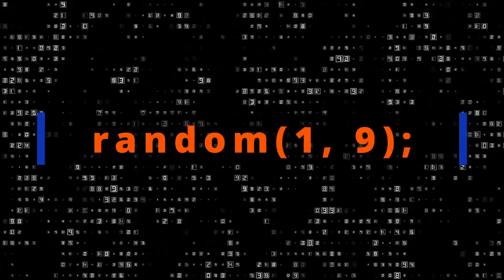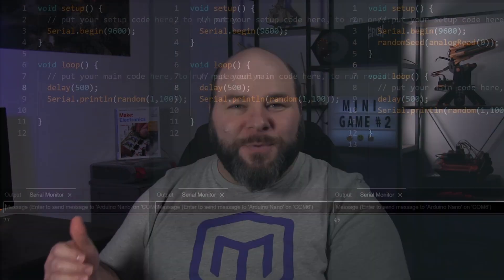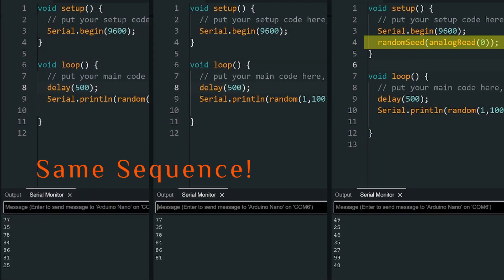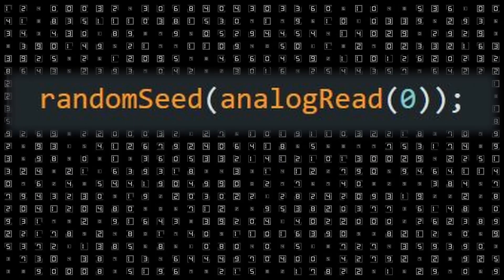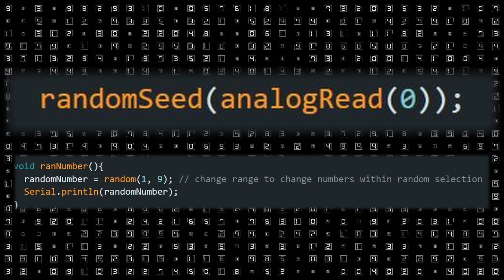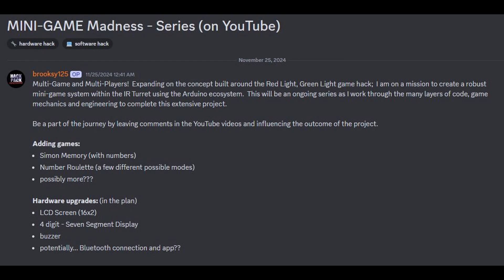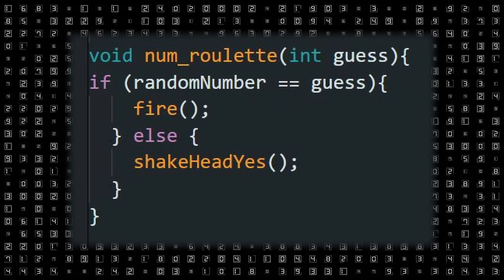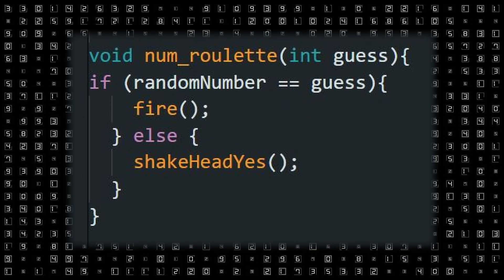This Number Roulette Game Has a SECRET WINNING CHEAT CODE!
Roulette Game Hack: Can You Beat the Turret?  A little secret: It's rigged to help you always win!!
Try your luck — and your logic — with this Arduino-powered roulette-style game using the CrunchLabs Hack Pack IR Turret! This mini-game uses random number generation to spin the virtual wheel, while you try to avoid the number and win.  Pick the same number and... YOU LOSE with a dart headed your way.

Learn how the game works behind the scenes with Arduino code, random number generators, and a simple winning algorithm. It's a hands-on way to explore how software logic can control hardware, while sharpening your programming and strategy skills.

Chapters:
0:20 - Game concept - random
1:28 - Game mechanics (code)
2:05 - Add anticipation
2:45 - Engineered to WIN!